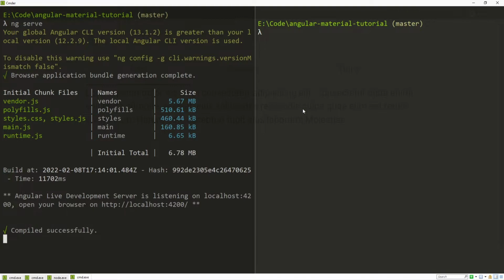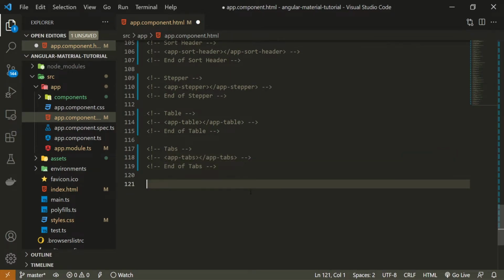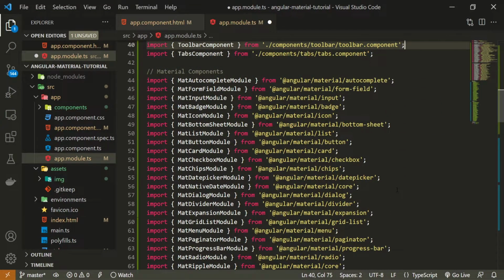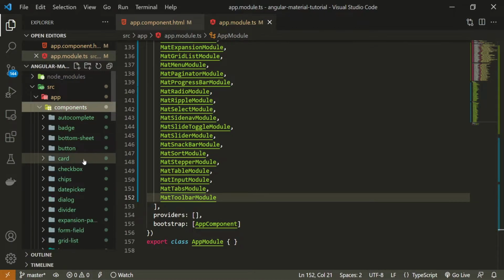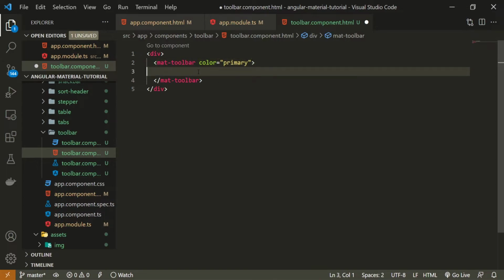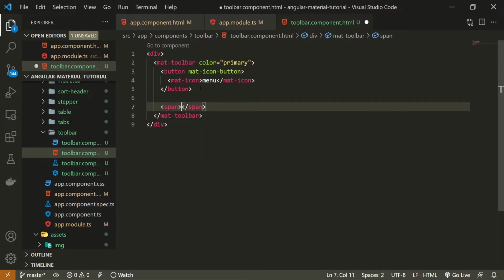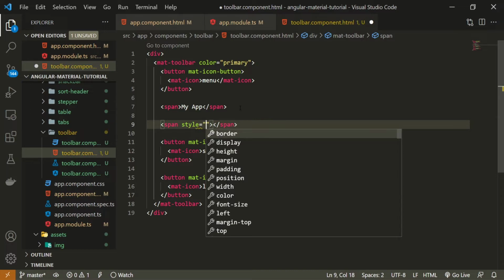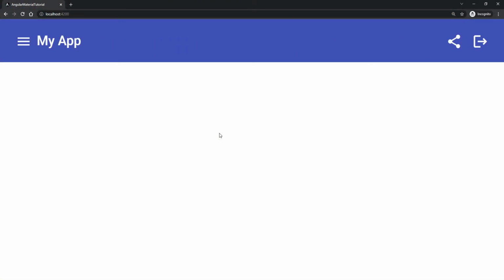Angular Material #37 - Toolbar Component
Omerko Channel holds code tutorials to help you in becoming a Full Stack Web Developer. Videos will include tutorials for technologies like HTML, CSS, Bootstrap, JavaScript, TypeScript, Angular, Node.js Express.js, Nest.js, and also industry videos like Development Discussions and a list of TEN things that developers should learn, use and know.

✦ CHAPTERS:
0:00 Intro
1:00 Creating The Component
1:15 Using The Component
1:50 Importing The Module
2:32 Creating The Toolbar
4:30 Testing The Toolbar
4:50 Outro